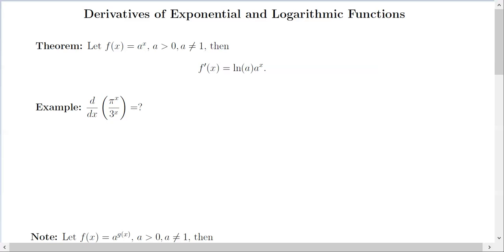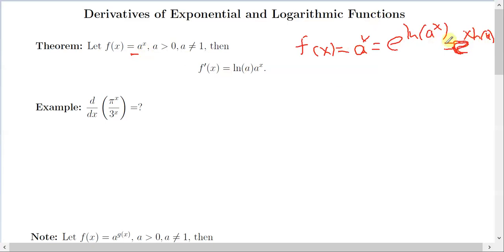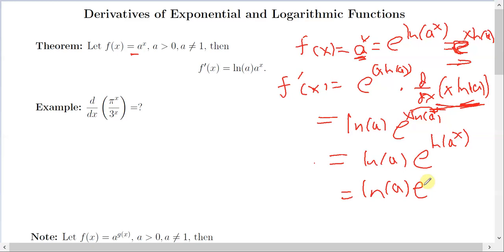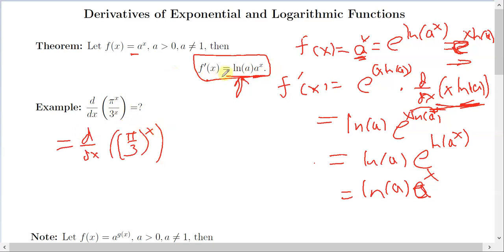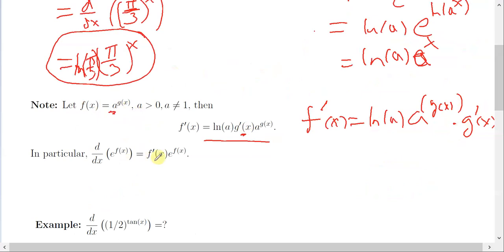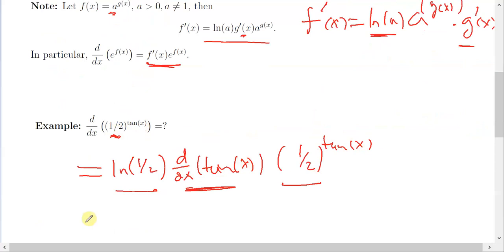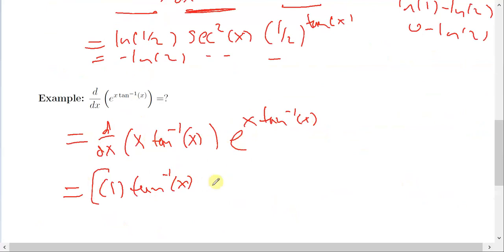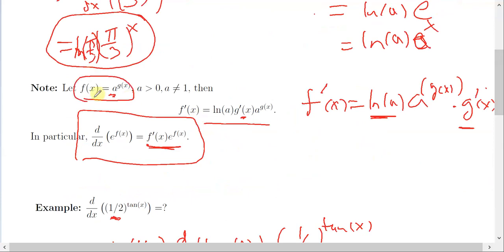Derivatives of Exponential Functions